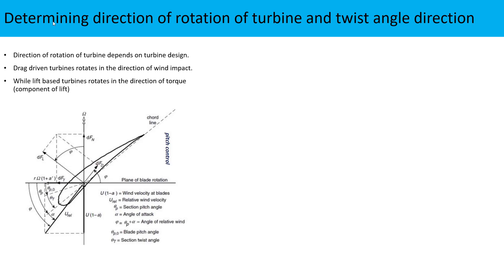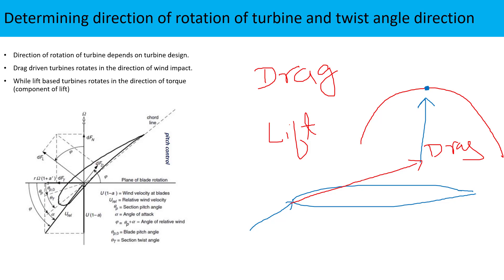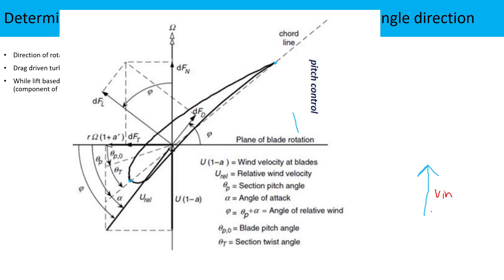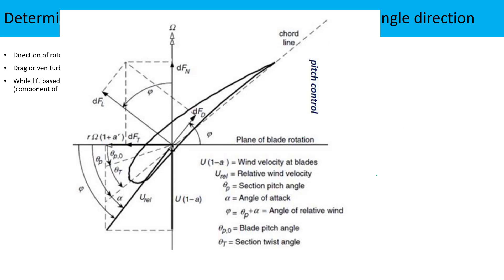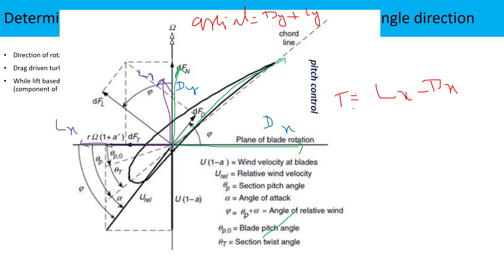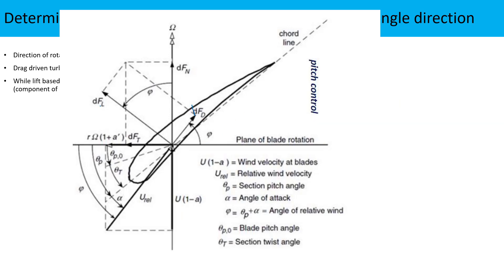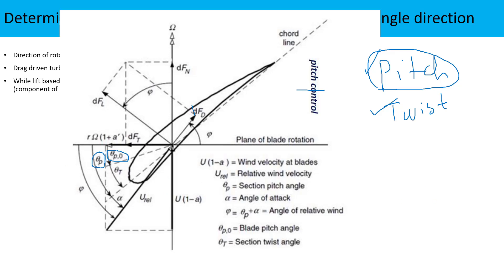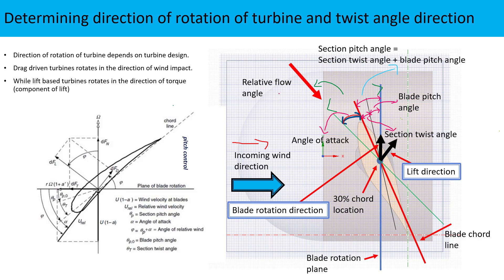Part 2 - Angles in wind turbine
In this course you will learn about geometry modeling of NREL Phase VI horizontal axis wind turbine in SOLIDWORKS. This method is applicable on all wind turbine solid modeling in solidworks.

My top courses on udemy

1. Mastering ANSYS CFD level 1

2. Mastering ANSYS CFD level 2

3. Aerodynamic flow CFD analysis

4. CFD analysis of 2D H-Type Darrieus Turbine (VAWT)

5. CFD Analysis of External Flow Over Vehicles

6. CFD Analysis of NREL Phase VI wind turbine

7. ICEMCFD Master Class (Level 1)

8. ICEMCFD Master Class (Level 2)

9. ANSYS ICEMCFD Hexa Basic course (Part 1)

10. ANSYS ICEMCFD Hexa Basic course (Part 2)